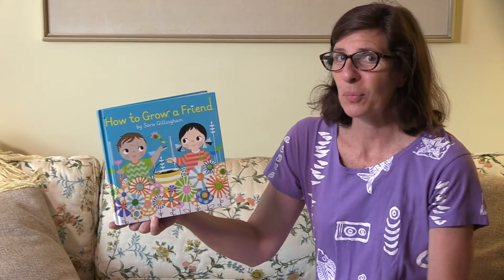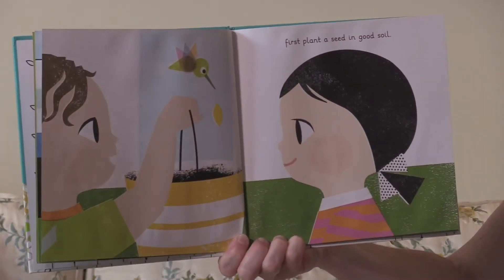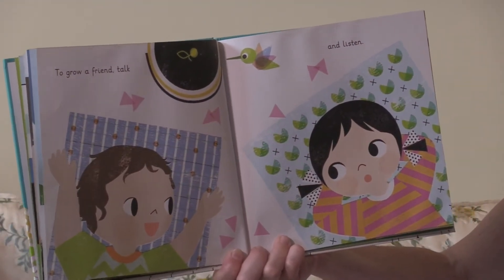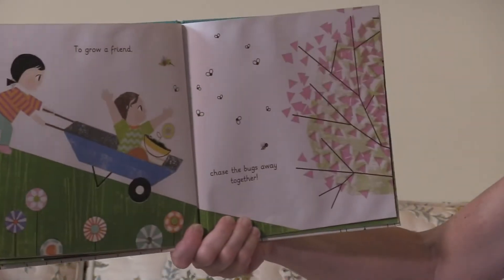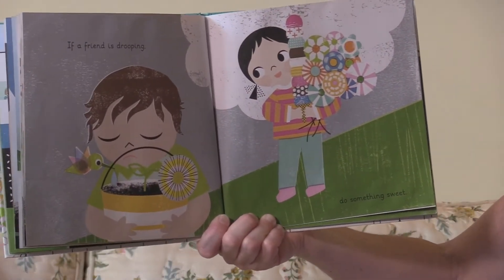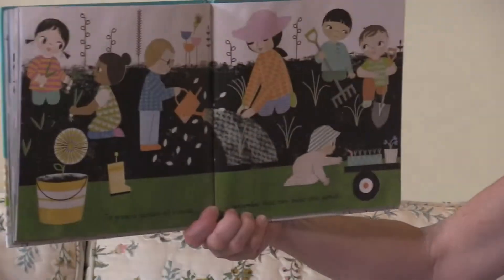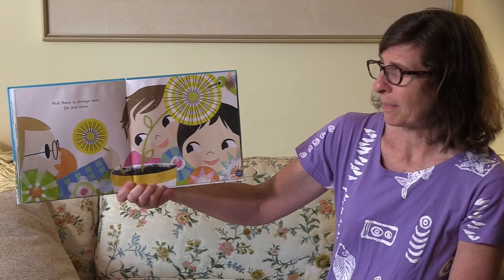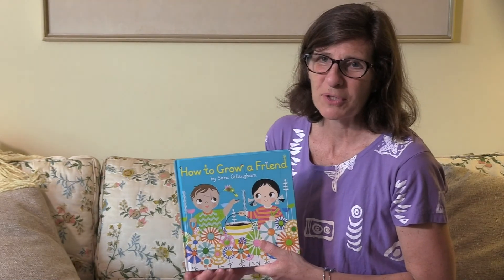How to Grow a Friend